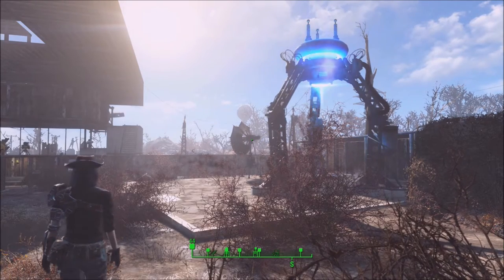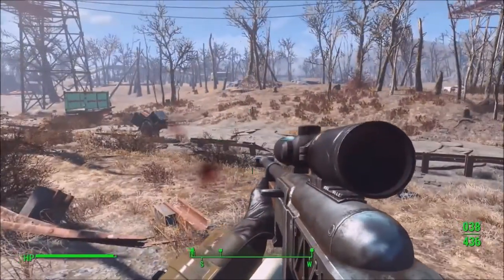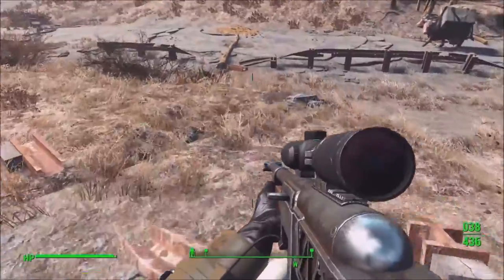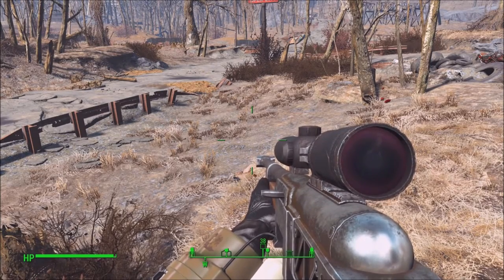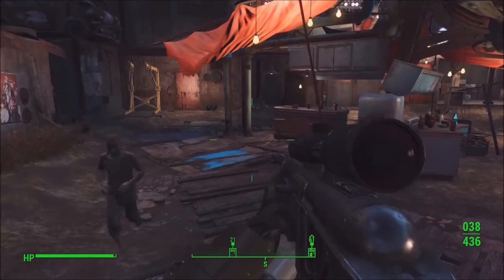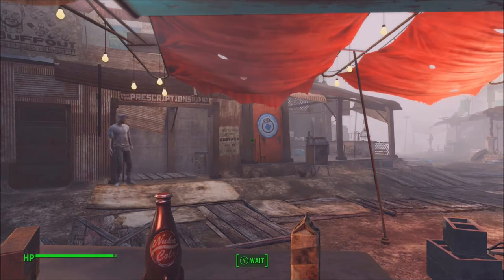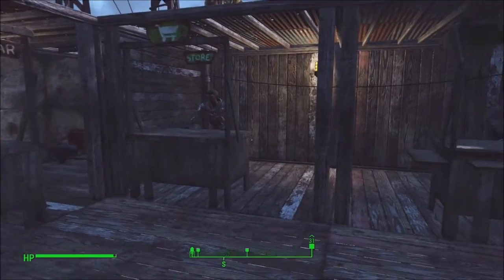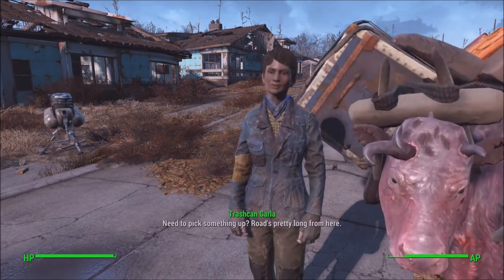Fallout 4: Best way to get copper legit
Hey everyone, since a lot of people have been saying that copper is hard to come by in Fallout 4 I decided to watch a few YouTube videos to see if there was a decent video to help people find that copper, as I hadn't struggled so much with it and I was curious what ways people found to get copper in the game. After spending a considerable amount of time watching a variety of videos on this topic I ended up thinking that methods presented on those videos were not as good and efficient as they could be, and I thought that the way I was getting my copper in the game was way better then what those videos were showing so I decided to share it with you guys out there. I hope that this video helps everyone that is struggling to get copper in Fallout 4.